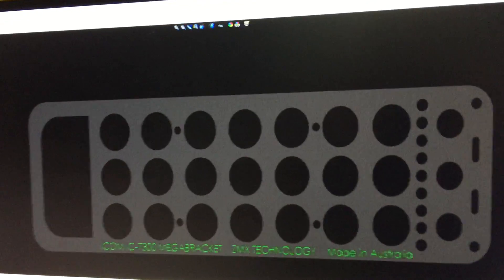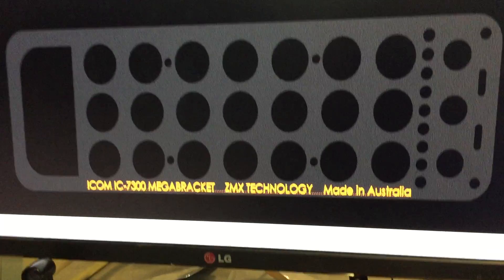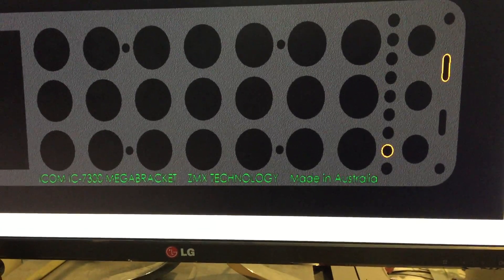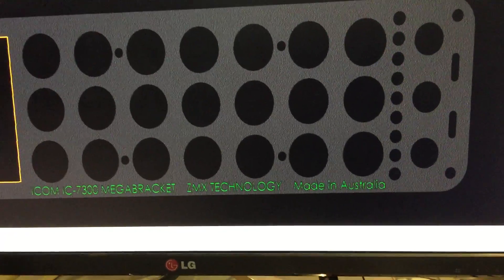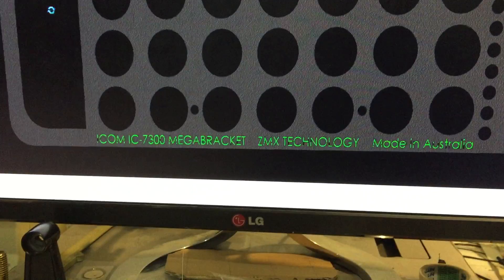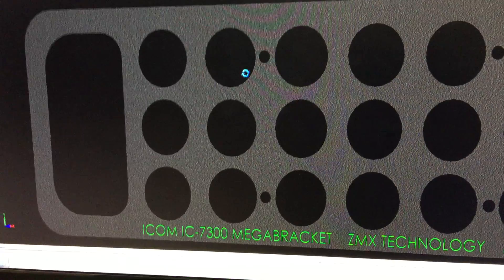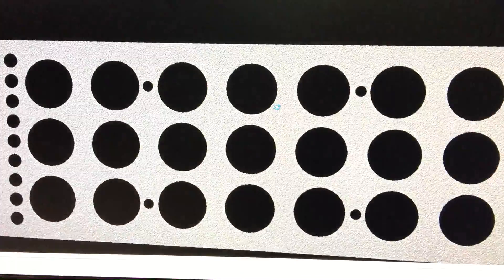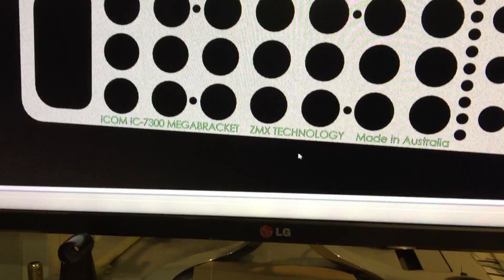Icom IC-7300 tactical bracket for field use Part2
In part2 using Solidworks I finish of the first prototype next i`ll use HSM to make some G code and go and cut some. I dont know if I like all the holes and changed it around a bit to have a big "ICOM 7300" on the side like the vid`s intro picture. Comments and feedback welcome.